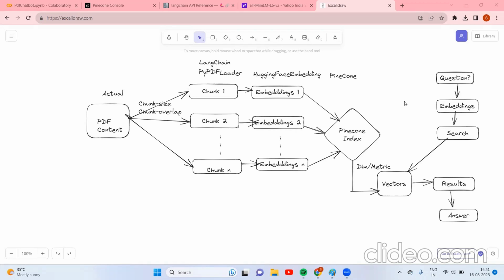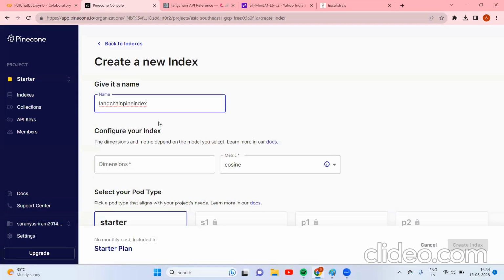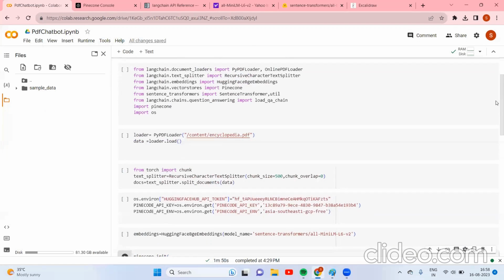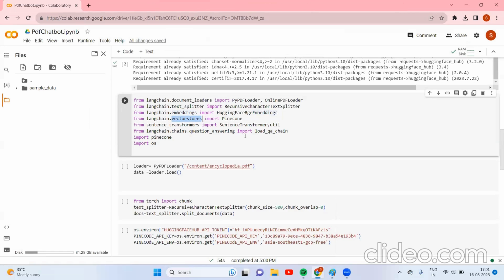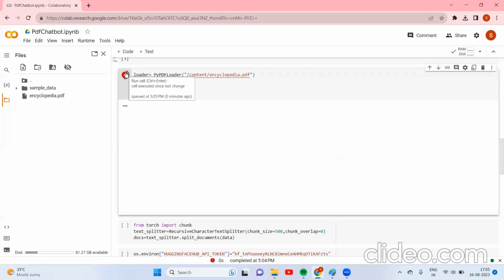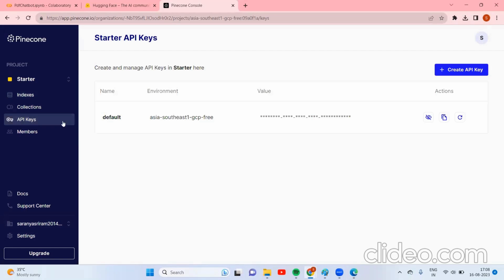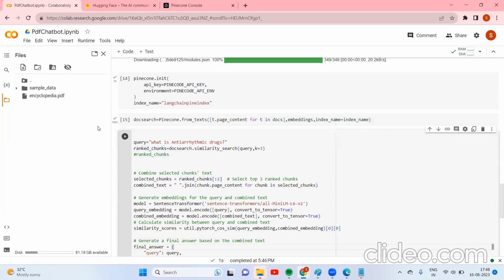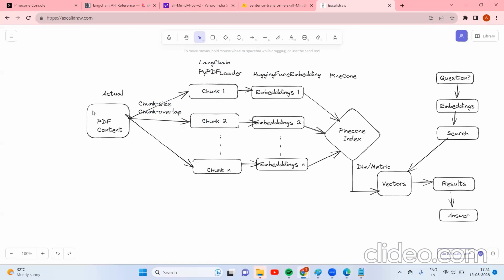Interact with PDF Content - LLM with PineCone with HuggingFace and LangChain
This video describes that How to Interact with PDF data using PineCone and LangChanin/HuggingFace.